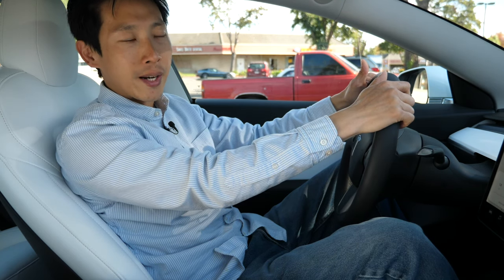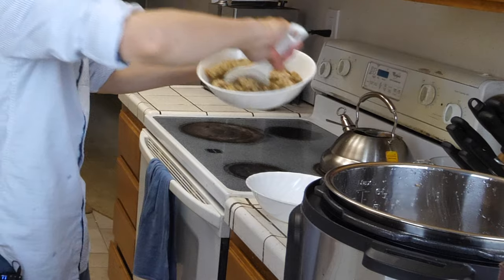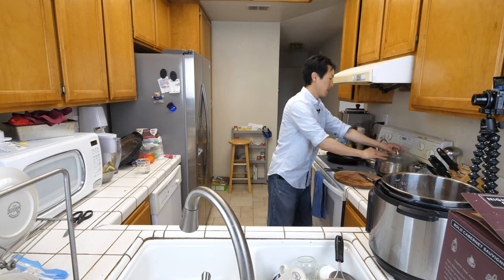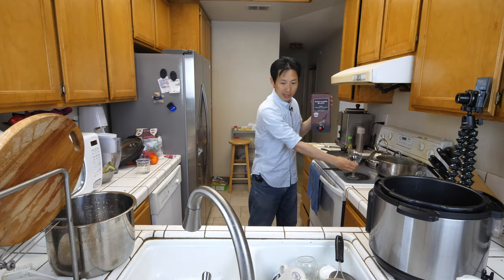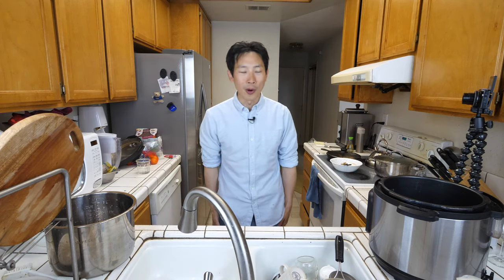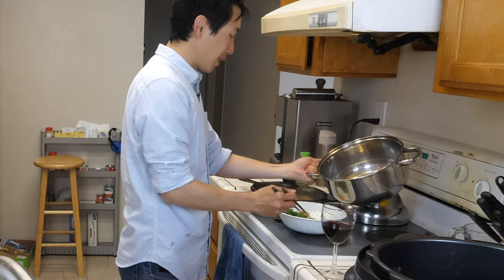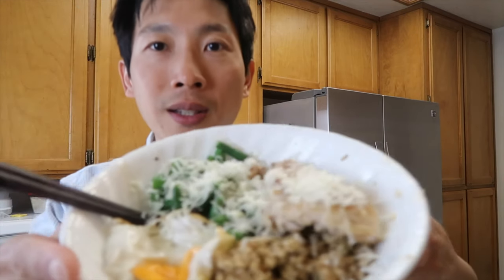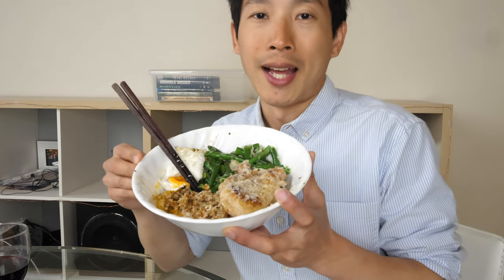10 Minute Lunch Made From Scratch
Eating healthy doesn't have to cost you a lot of time in the kitchen. Many people gravitate towards instant food items that takes a few minutes to make. In this video, I demonstrate that you can cook a simple meal from scratch that takes about 10 minutes from start to finish as long as you have some pre-cooked grains in the fridge. I do this all the time so I hope to share these low cost and healthy eating secrets with everyone.

Install Raid for Free ✅ IOS ✅ ANDROID ✅ PC and get a special starter pack 💥 Available only for the next 30 days!

Cooking pan I used